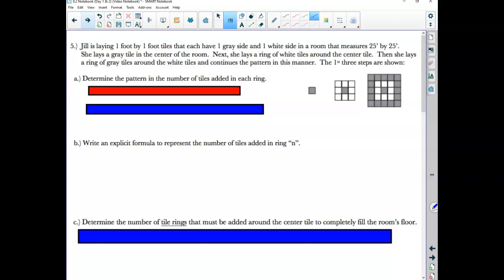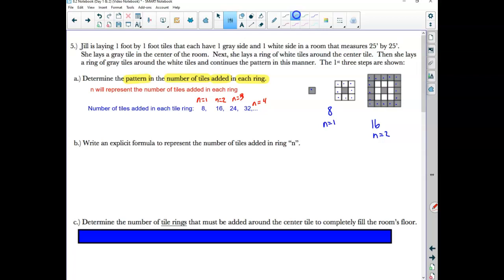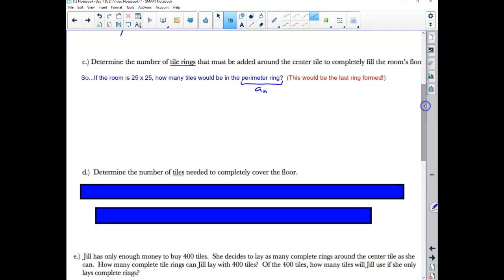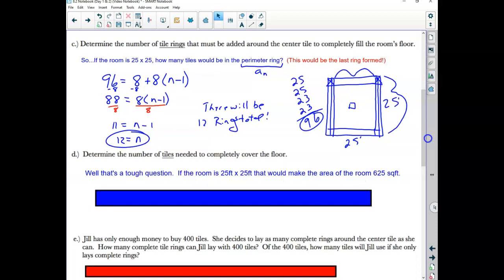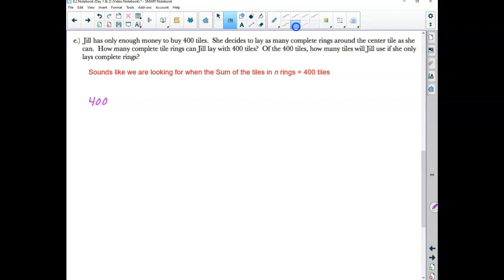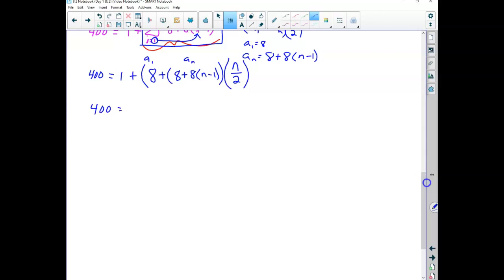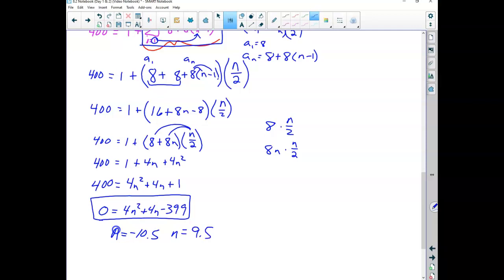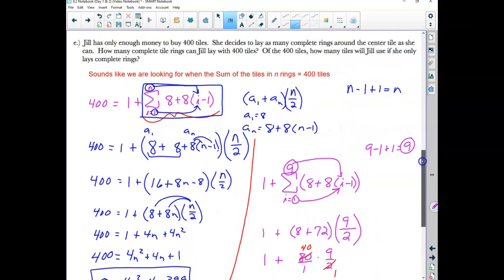8.2 (Day 2) VIDEO LESSON